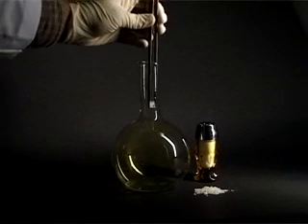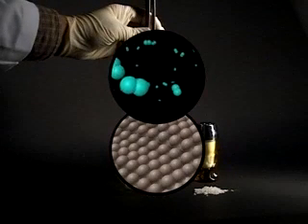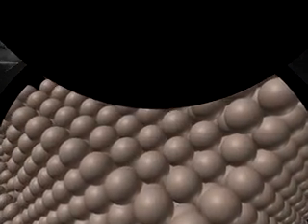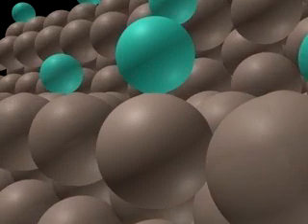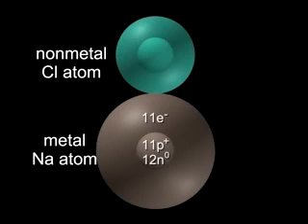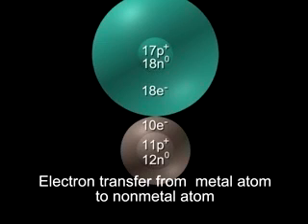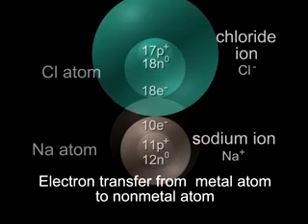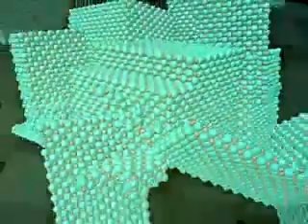Interaction of Sodium with Chlorine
أصدقاء الكيمياء ~ Chemistry Friends